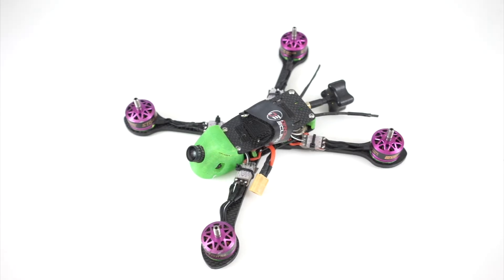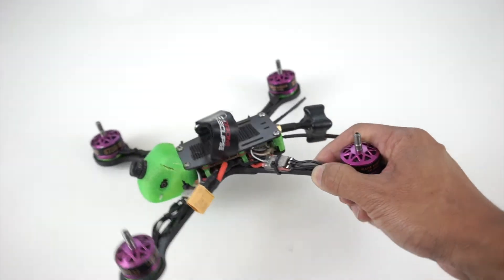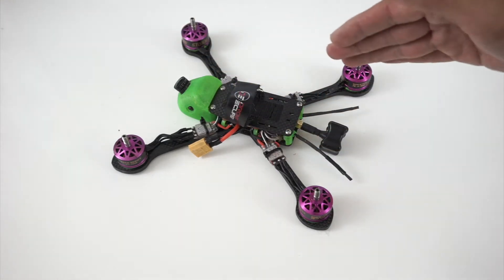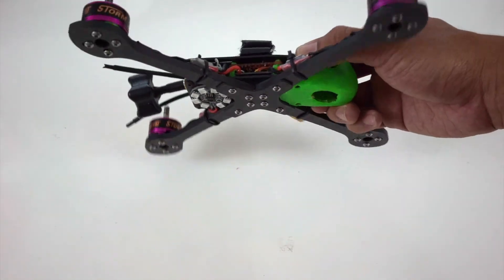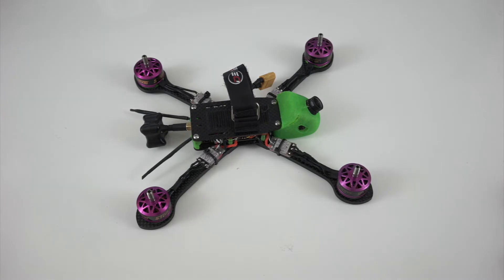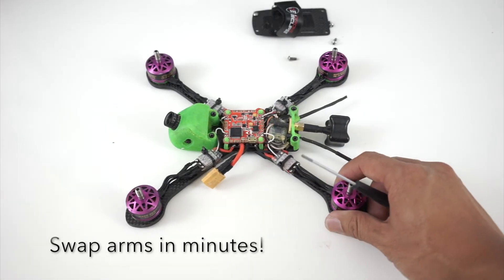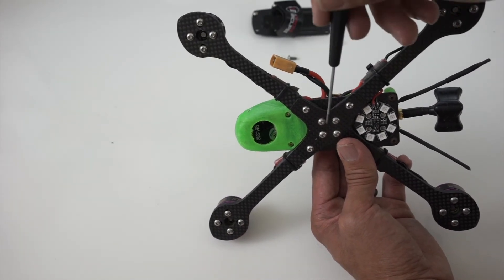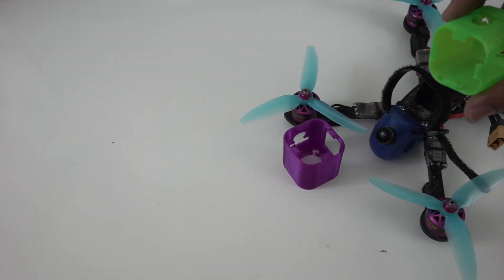FB-01 Racing Drone Introduction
It's been in development for six months and taken five revisions to perfect, but it's finally here!  I'm excited to offer this frame to the drone racing community and hope you guys enjoy it.   This video describes the design goals, features, and accessories for the frame. Here is a virtual index if you'd like to skip around the video:

0:00 intro and durability
1:10 Hardware protection (electronics)
2:46 Balance
4:25 Minimize flight controller vibrations
6:13 Flight configurations (racing vs. GoPro mode)
7:24 Maintenance
8:38 Swap arms in minutes!
9:19 Camera Adjustment
9:47 Accessories
 Thanks!